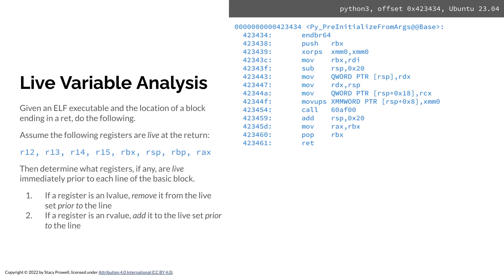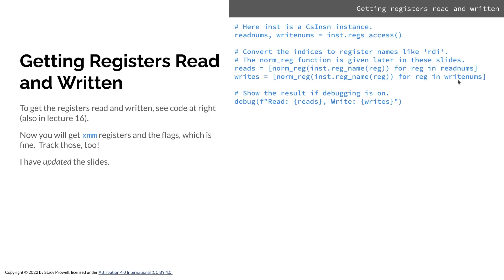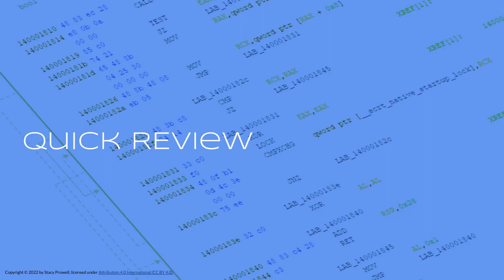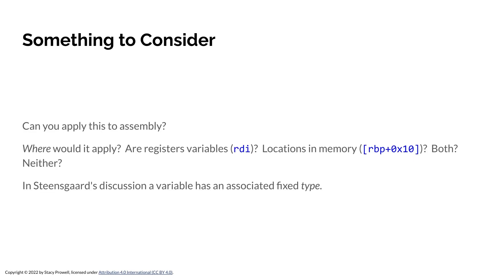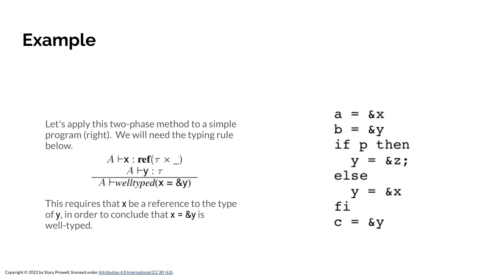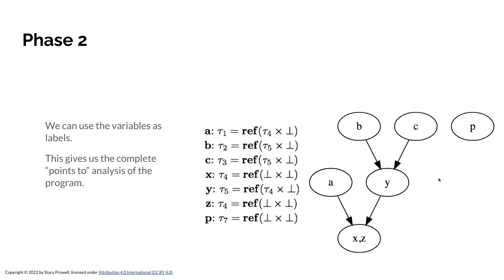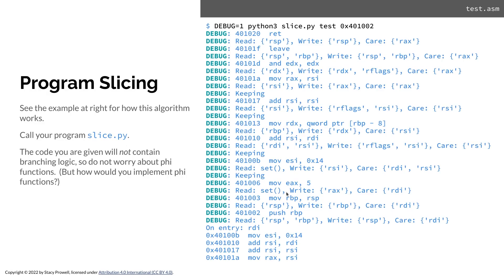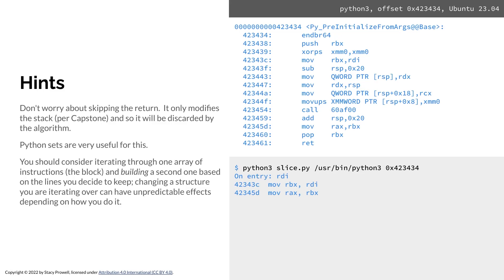The Points-To Problem 2 (Lecture 20)